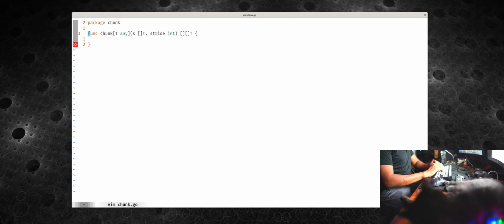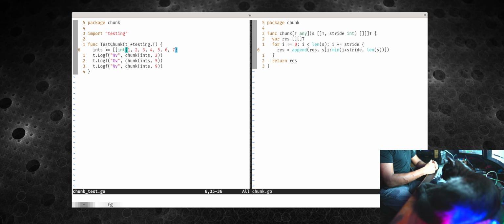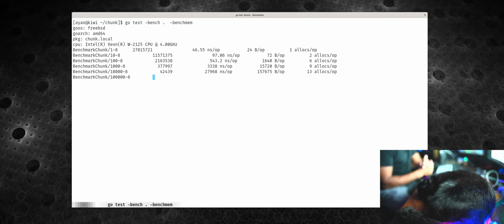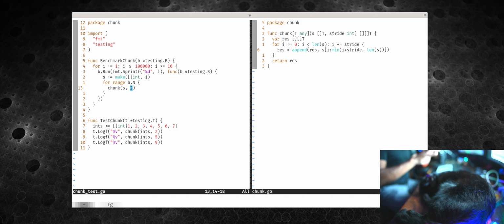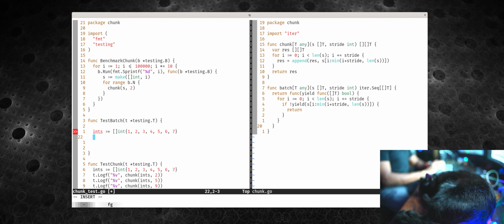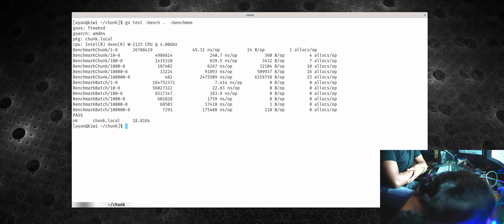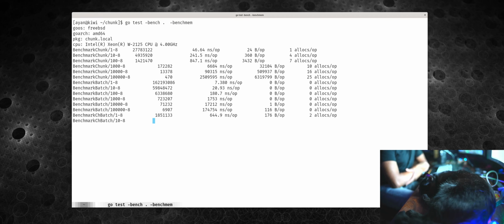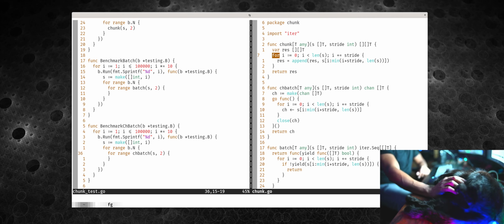Programming with Brioche - Real World Use of Go Range Func